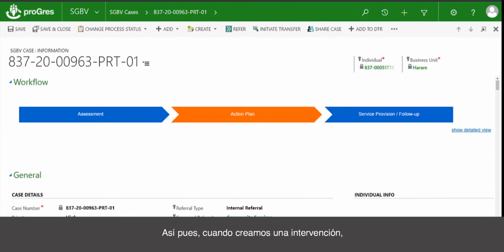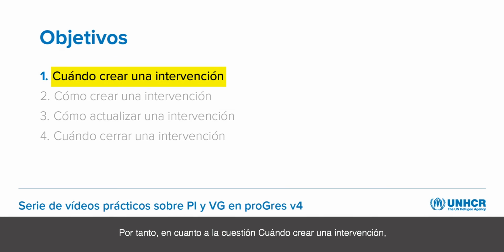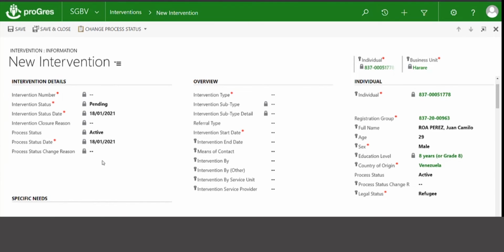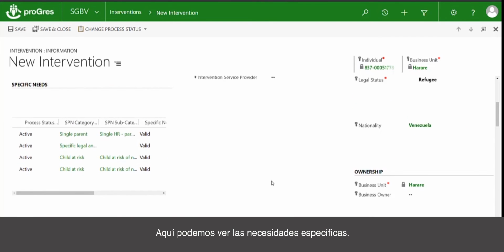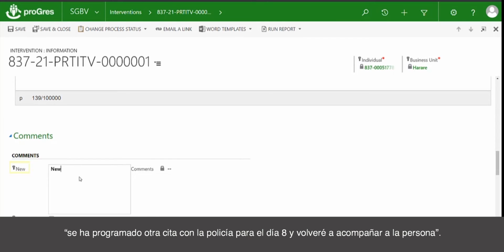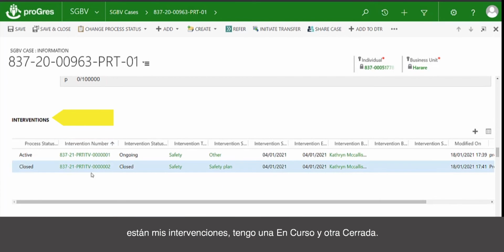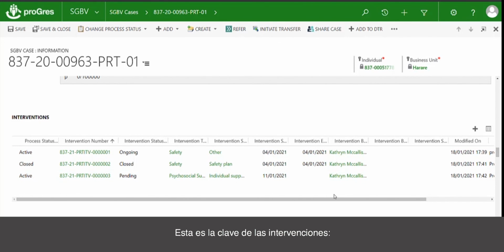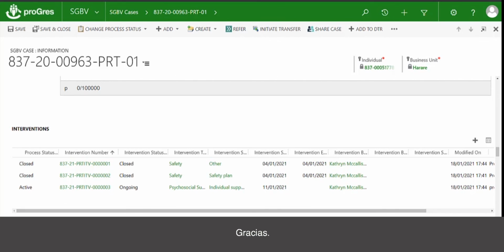13 - Cómo crear una intervención